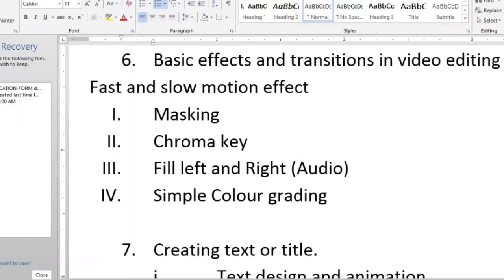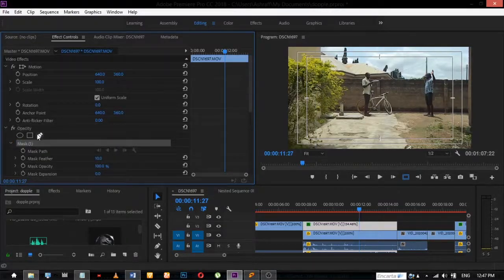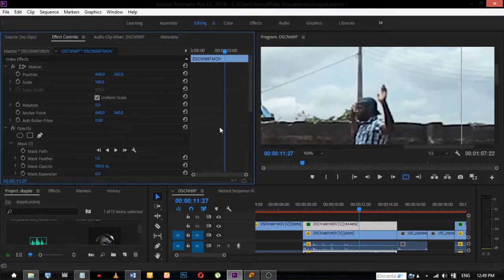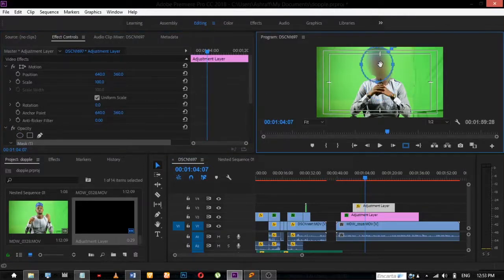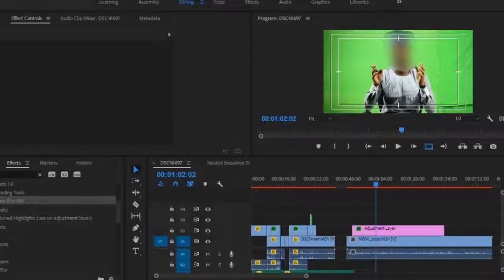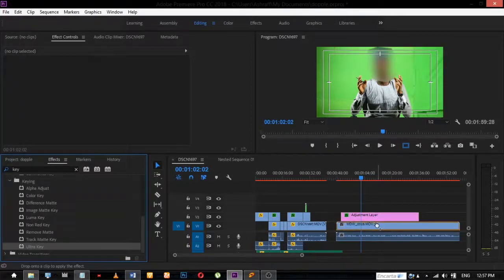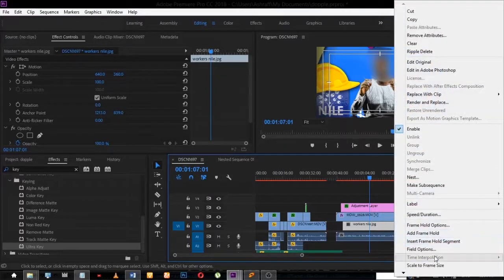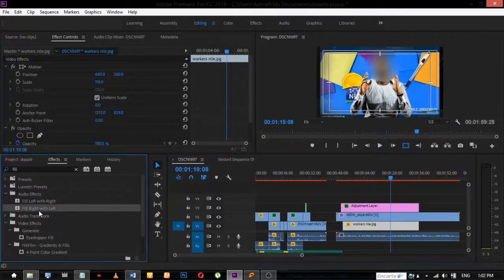Visual Effect in Adobe Premiere II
This video covers VFX elements:

Using Masking technique
Executing Chroma Key
A simple way of filling Audio channel